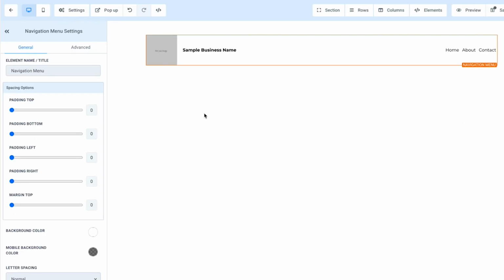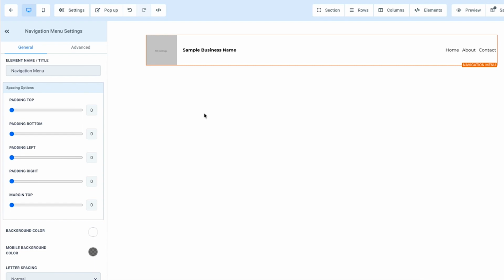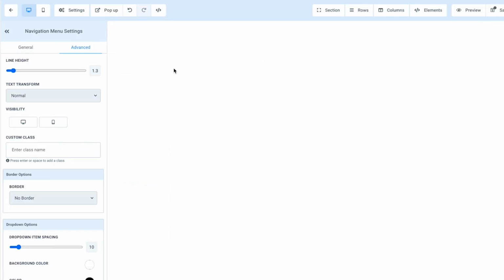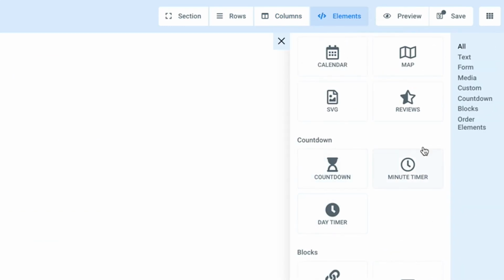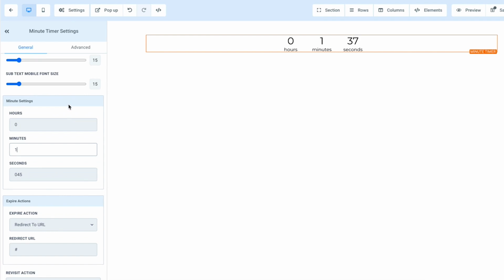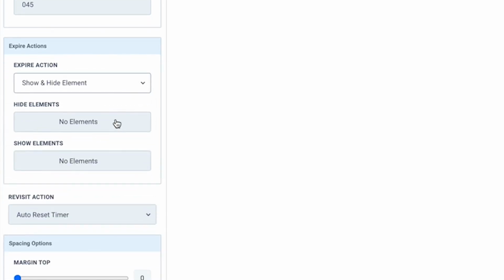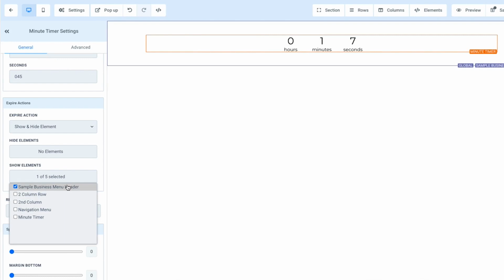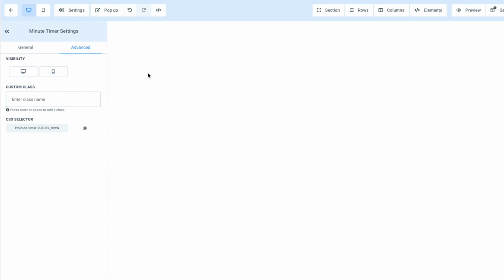How To Use Time Delay In The Funnel and Website Builder - Media Shield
◼️ You may want to delay the appearance of certain elements in your funnels or website. This can be done using the Countdown timer, or time delay feature, within the builder.

◾️ Step 1: Hiding initial visibility.

- To have something pop up after a time delay, you'll need to hide the visibility first.
- Select the element you wish to hide.
- Under the settings on the left-hand side, go to Advanced Settings.
- Under Visibility, uncheck both desktop and mobile.

◾️ Step 2:  Add your time-delayed elements to the corresponding timer you've set up.

- In the top right menu, select Elements ➡️ Add Element ➡️ Countdown. From the three options within Countdown, choose "Minute Timer". This will appear in the top center of the page.
- On the Minute Timer Settings (left-hand side) navigate to Minute Settings, then update the hour, minute, or second field for the length of the timer you wish to use.
NOTE: If you accidentally hid something you didn't want to hide, you can find it by going to  Elements ➡️ Manage ➡️ click the eyeball icon to unhide (or re-hide) an element.
- Scroll down to Expire Actions ➡️ Choose "Show & Hide Element" from the dropdown.
- Click Show Elements and check the box for the elements you want to show with the timer feature.
- Click Save to confirm these changes.

◾️ Step 3: Hiding the Timer

- If you don't want the timer to actually display on the page, click it.
- On the left, under "Minute Timer Settings" navigate to "Advanced"
- Then uncheck both desktop and mobile
- Save.
- Now the timer will work invisibly.